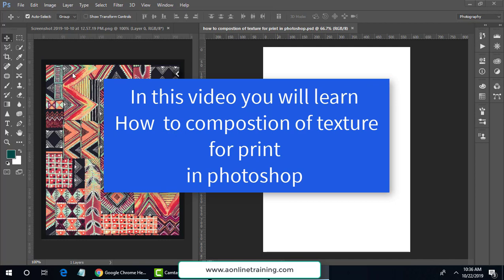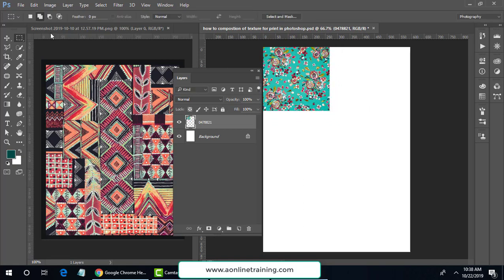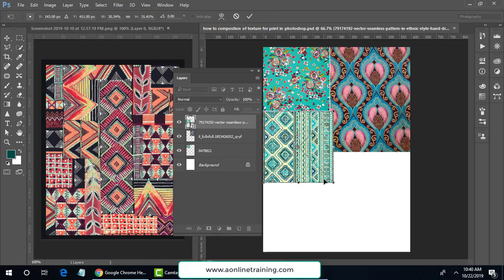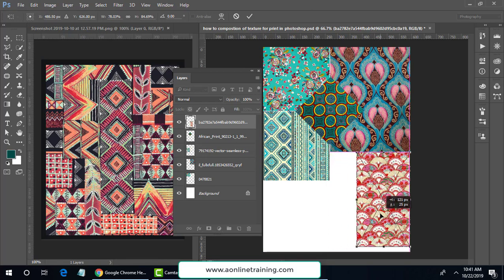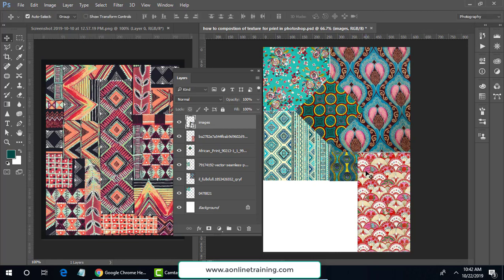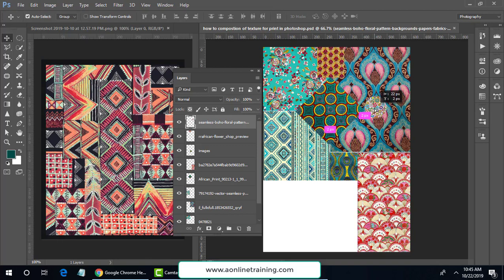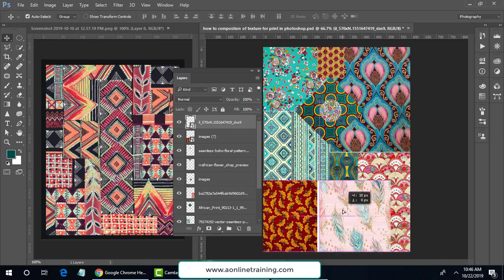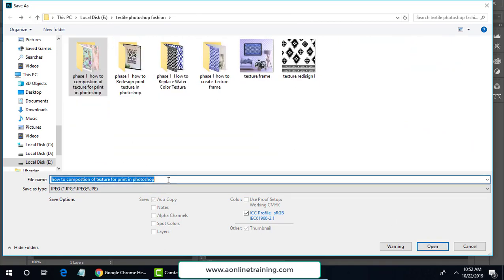Phase 2 - How to composition of texture for print in Photoshop